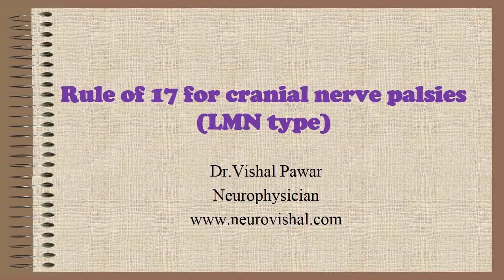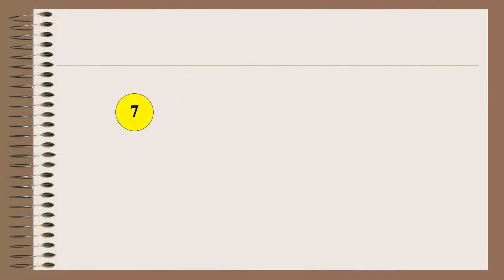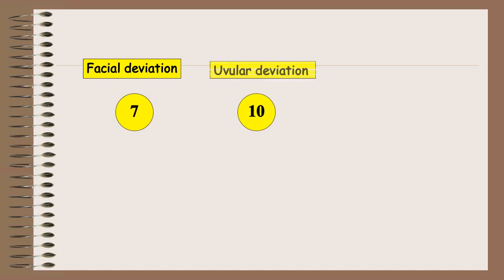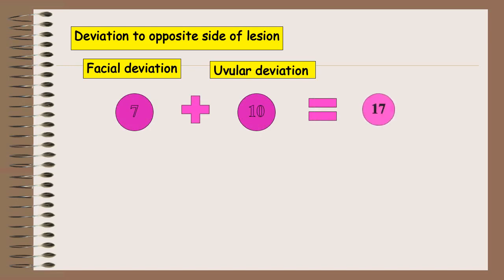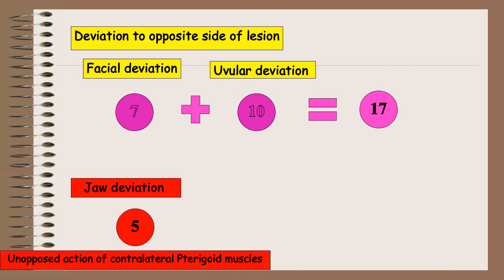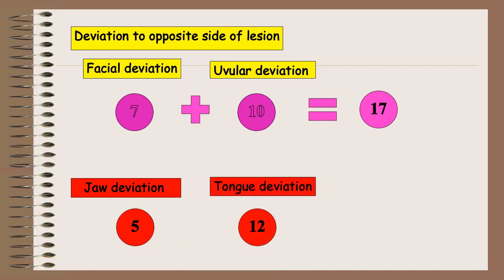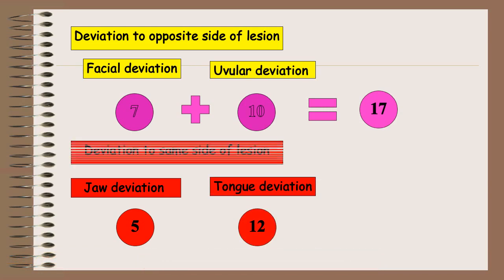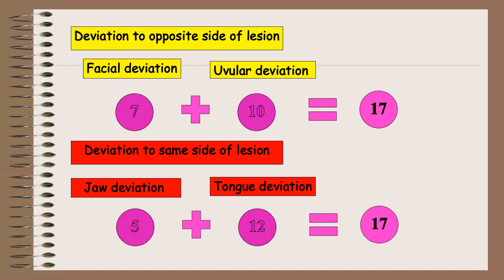Rule of 17 for cranial nerve palsies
The video describes Rule of 17 for cranial nerve palsies.